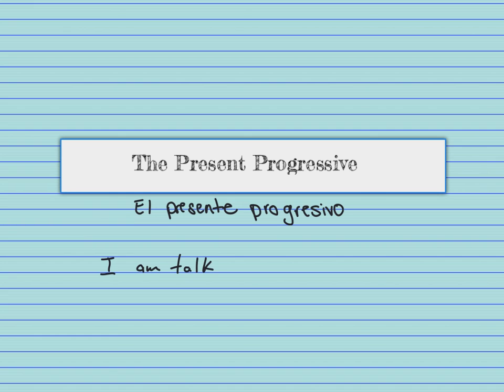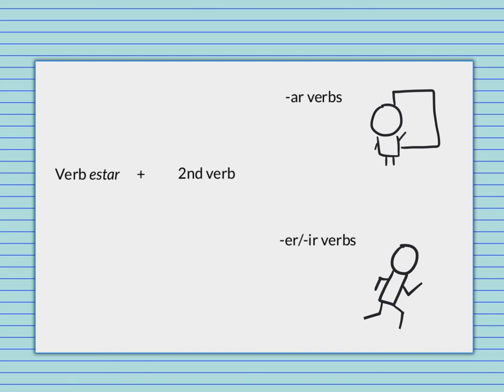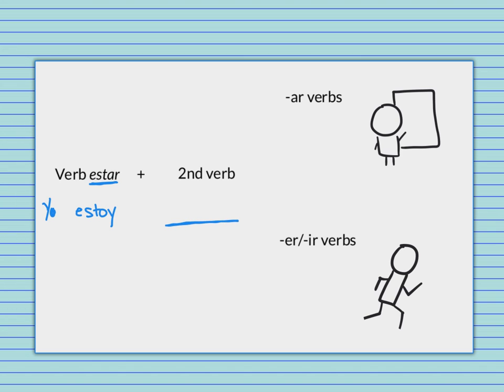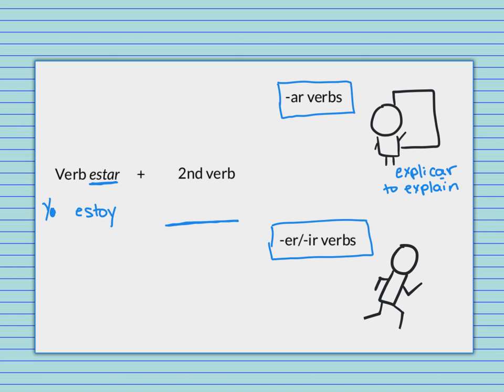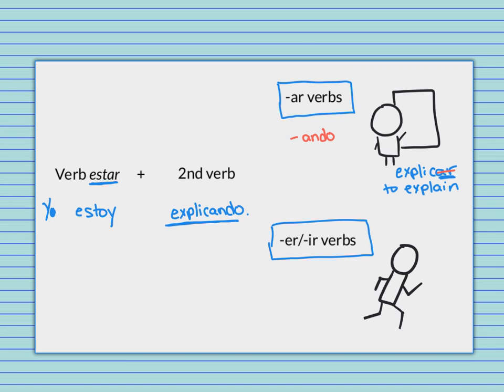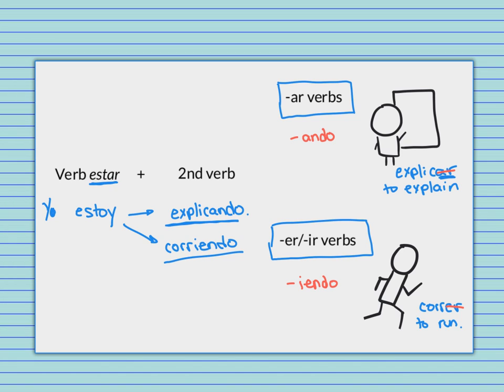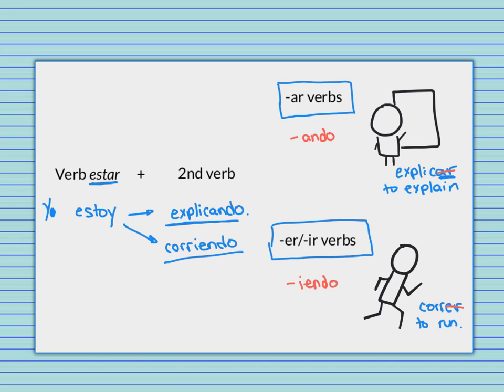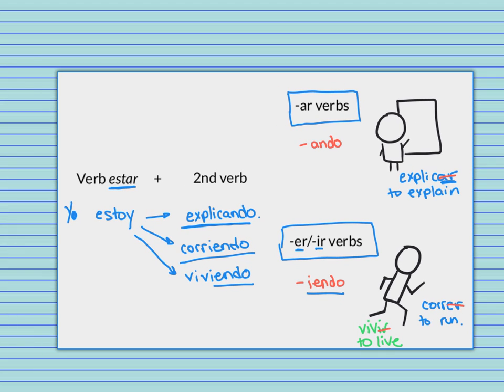El presente progresivo en español (The present progressive in Spanish) - regular verbs only